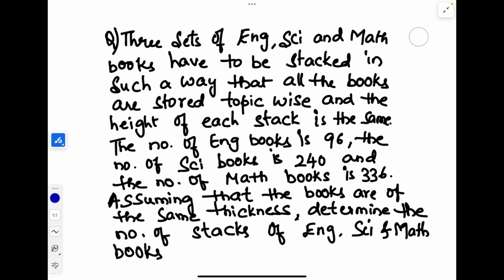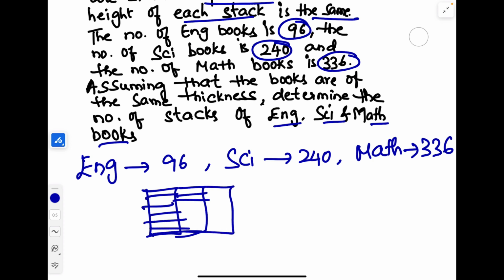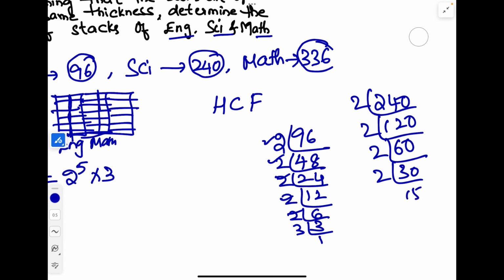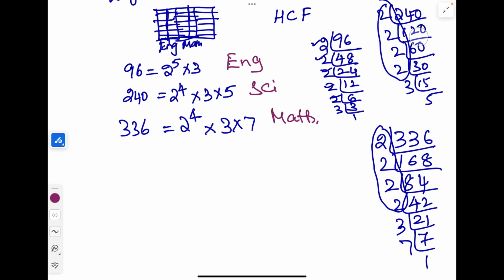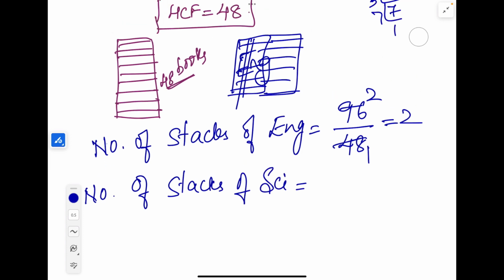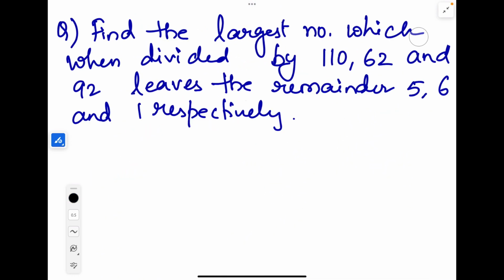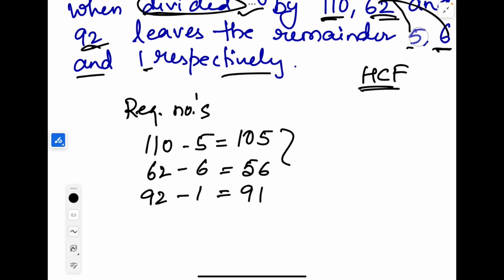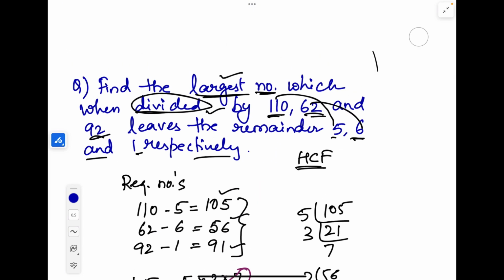HCF word problem real numbers class l0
Find the largest no. Which when divided by 110,62, 92 leaves 5,6 and I remainders respectively.